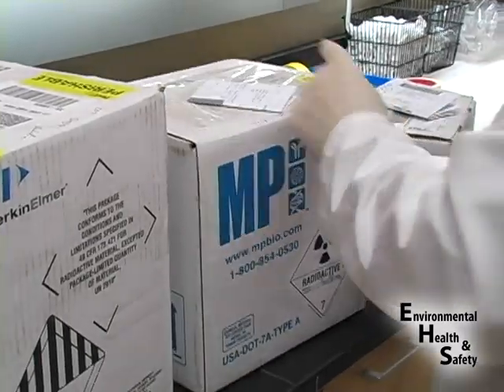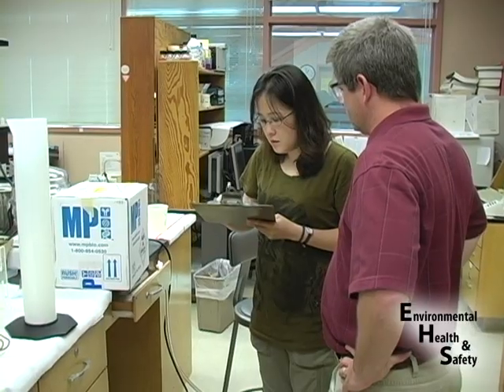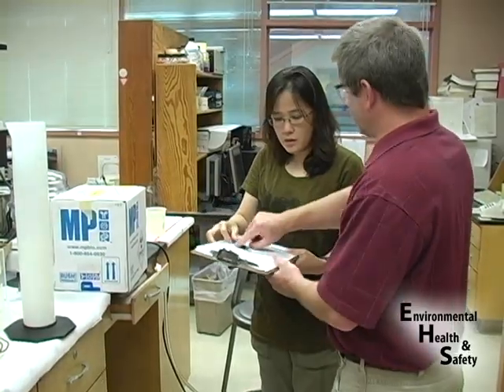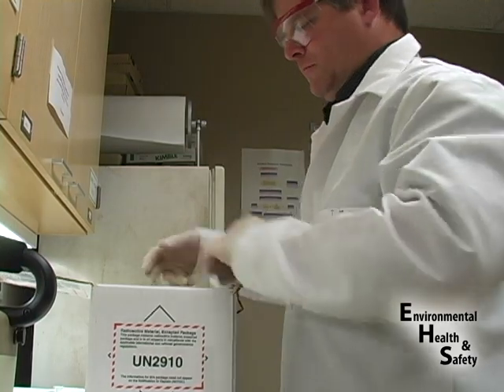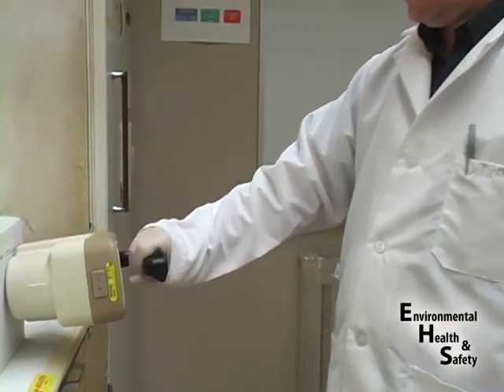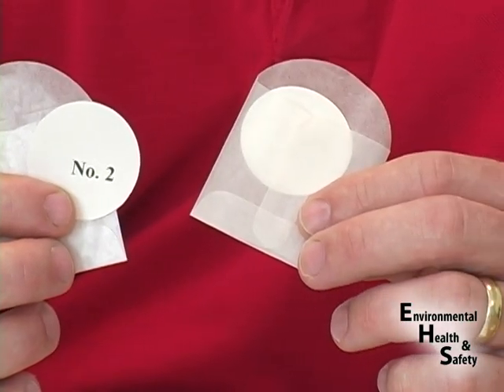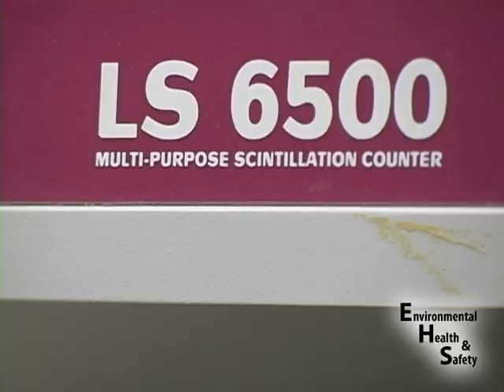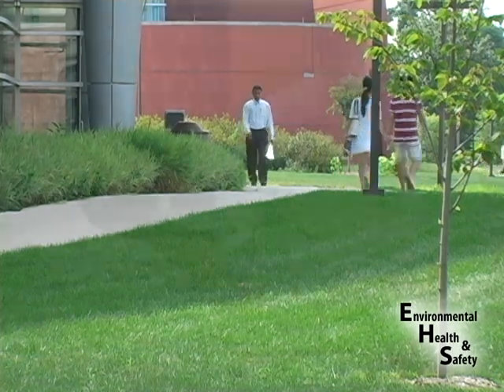Environmental Health and Safety - Radiation Monitoring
Environmental Health and Safety profiles the importance of radiation exposure and contamination monitoring around the Iowa State University campus.  Radiation contamination can be a serious threat to lab workers and the general public, and it's the job of EH&S to minimize these risks.

The Department of Environmental Health and Safety has been providing environmental, occupational, health, and safety services to the Iowa State community since 1972.